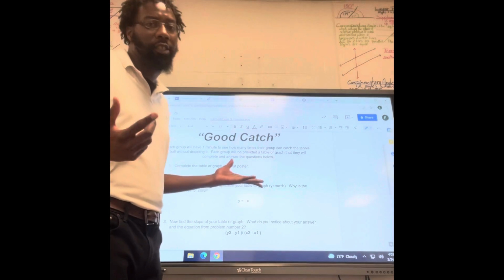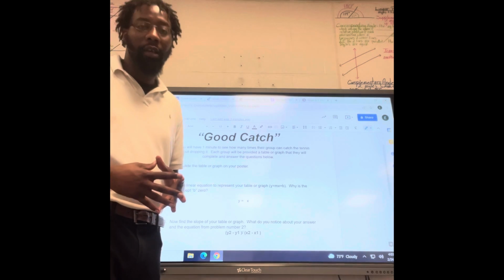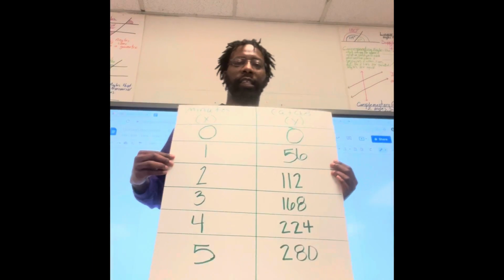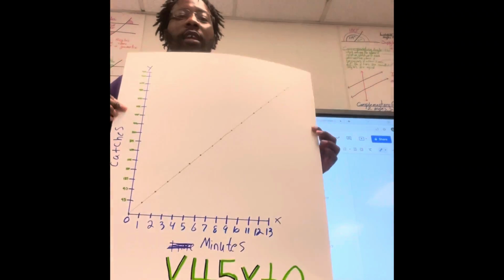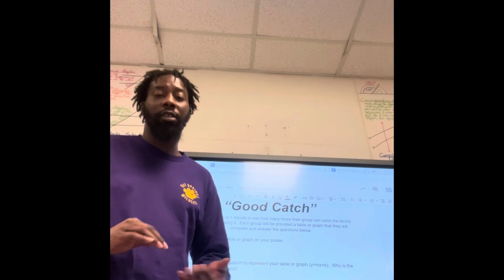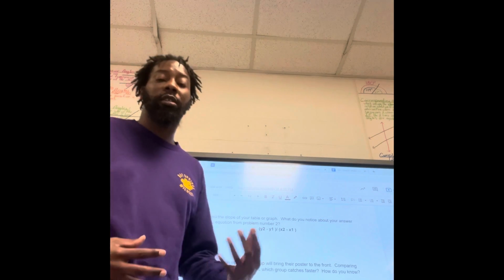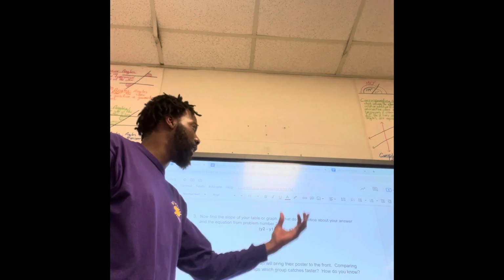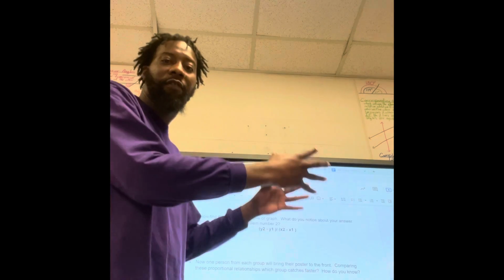“Good Catch”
Graphing and comparing proportional relationships activity.